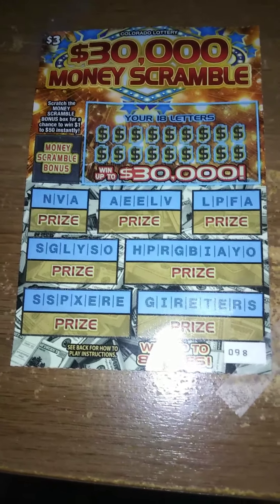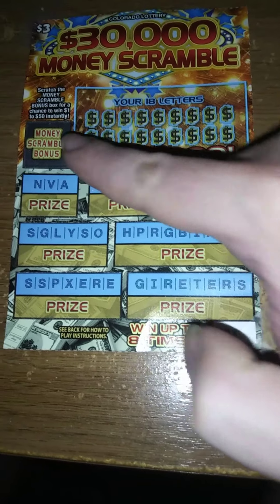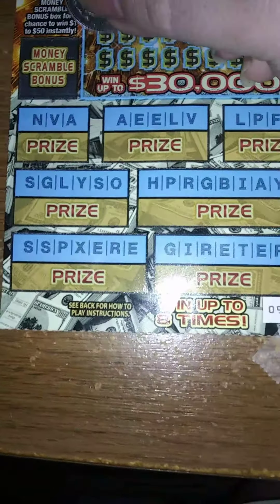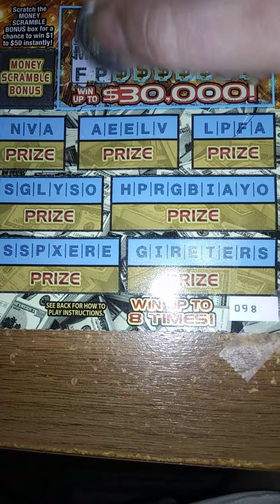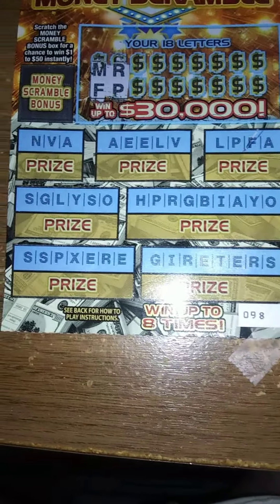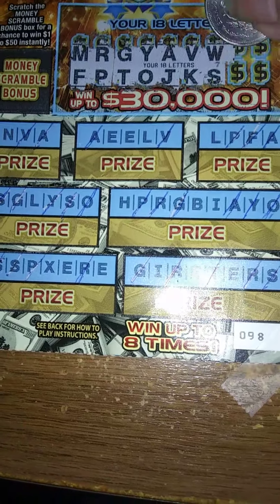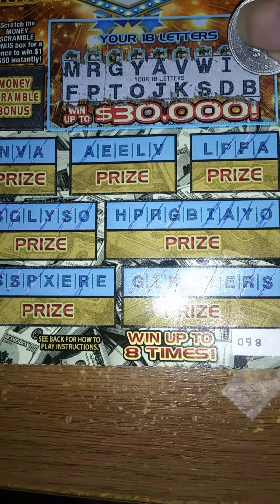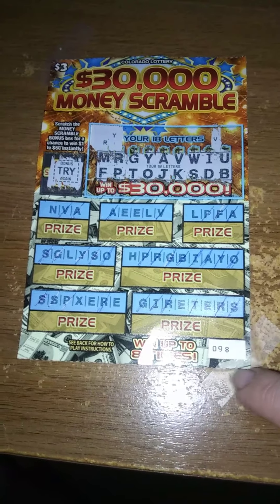May Patreon poll video! Trying for another win on Money Scramble...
This video is the result of another poll from my Patreon In this video, I'm playing another $30,000 Money Scramble ticket from the Colorado Lottery.  I've been fairly lucky on this ticket so far, so can I find another winner... or do I come up empty?